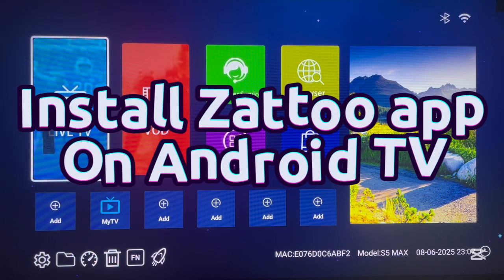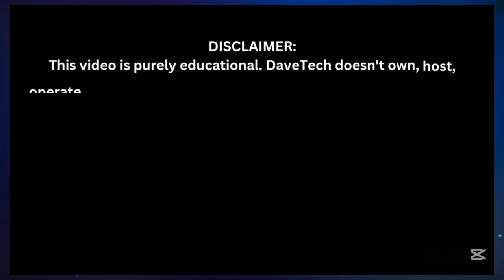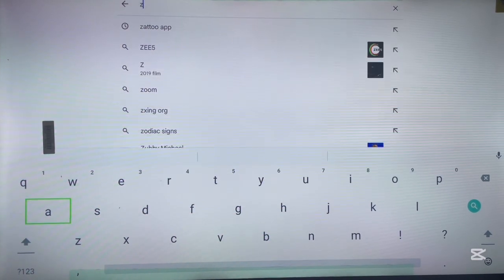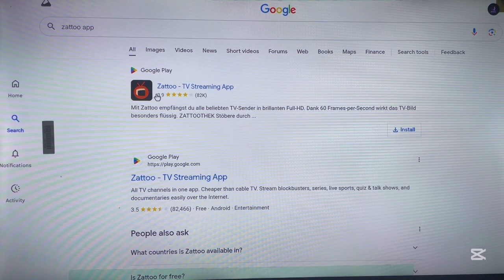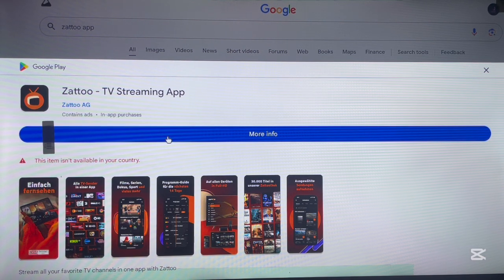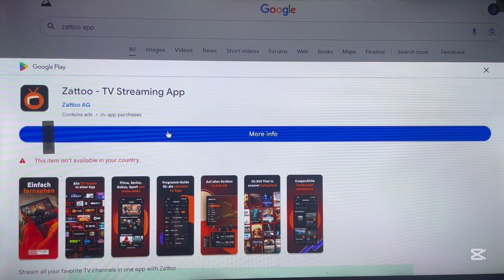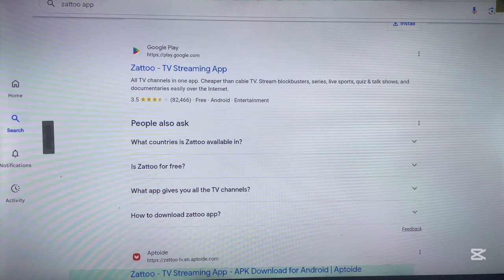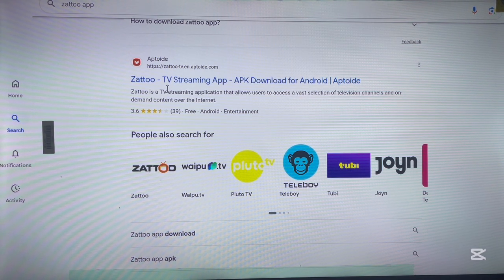No Playstore? How to Download & Install Zattoo App on ANY Android TV (2025)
Looking for a way to install the Zattoo App on your Android TV or TV Box without the Playstore app? This 2025 guide shows the easiest method to download and install Zattoo — no Playstore app required.